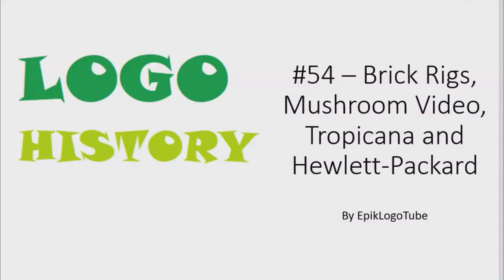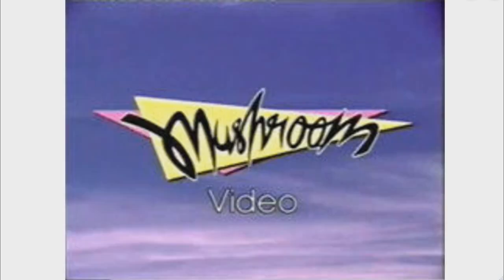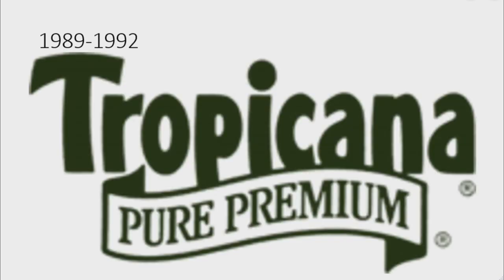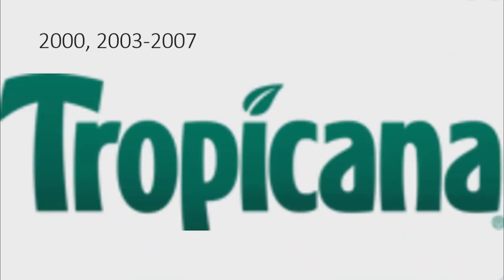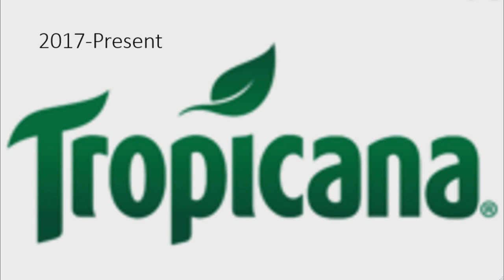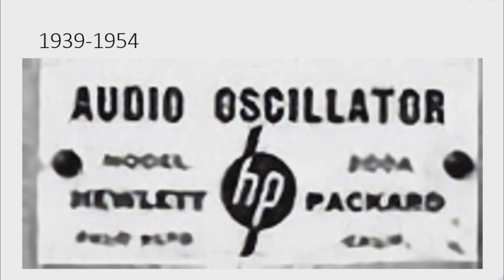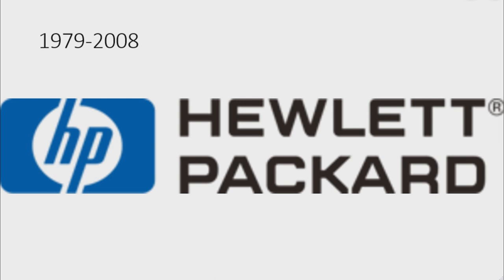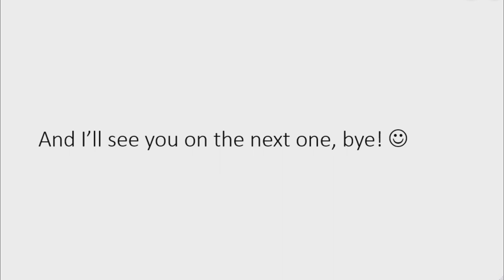Logo History #54 - Brick Rigs, Mushroom Video, Tropicana and Hewlett-Packard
CREDITS TO LOGOPEDIA AND WIKIPEDIA
REQUESTS ARE CLOSED

I hope you liked todays episode of Logo History!
Today I will talk about: Brick Rigs, Mushroom Video, Tropicana and Hewlett-Packard
Next episode, I will talk about: Starz Encore Action and Starz Encore Suspense
Thanks to todays requesters: GordonHiro&Diesel10 and Ky

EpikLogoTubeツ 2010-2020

Timestamps:
0:00 - Intro
0:35 - Brick Rigs
0:56 - Mushroom Video
1:23 - Tropicana
3:11 - Hewlett-Packard
4:55 - Outro